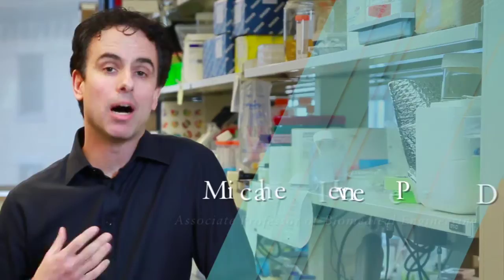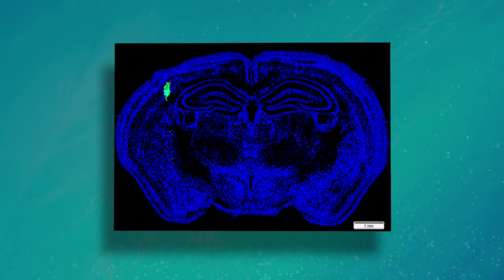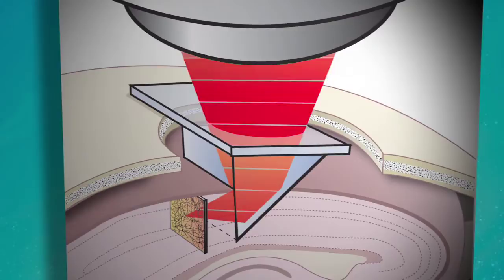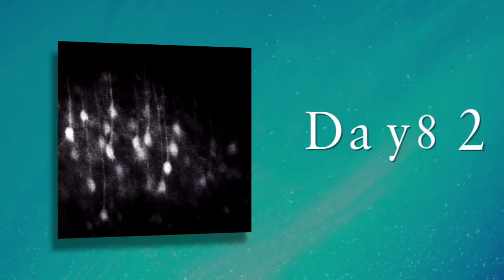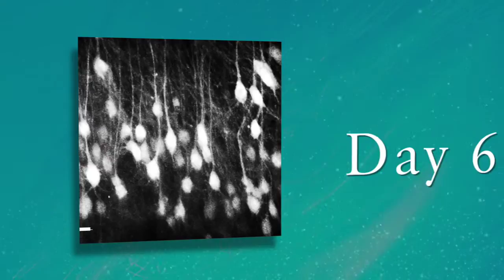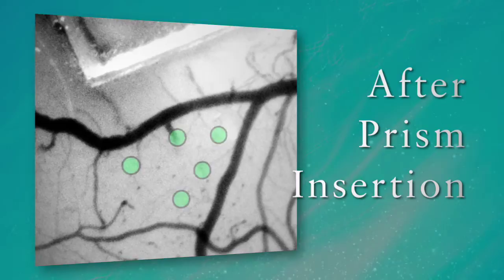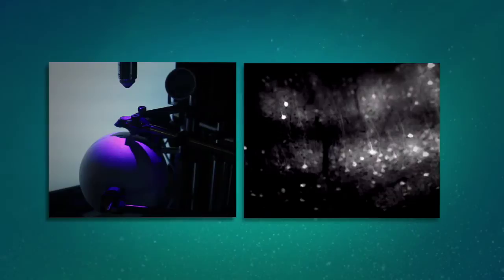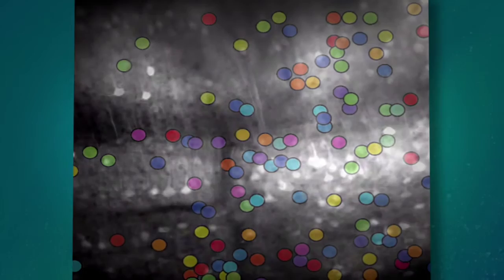A New Method to View the Cortex in Depth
Researchers from Beth Israel Deaconess Medical Center and Yale University describe a new optical method to simultaneously record neuronal activity across all layers of the cerebral cortex -- in a behaving animal. Mark Andermann, PhD, and Michael Levene, PhD, have demonstrated that a reflective glass microprism can expand the reach of two-photon imaging to deeper cortical layers.